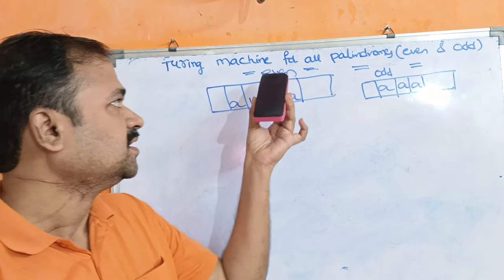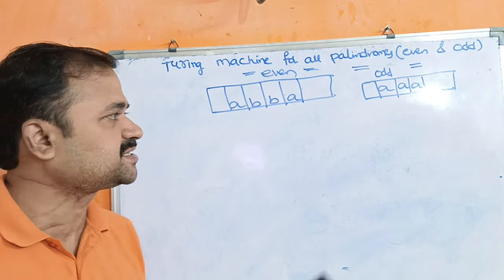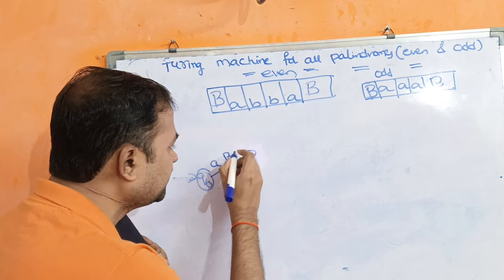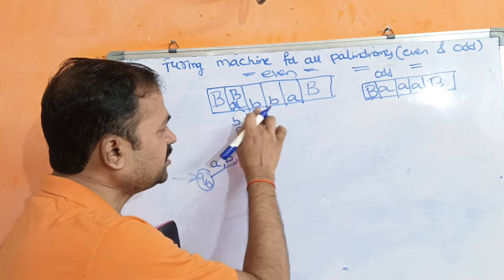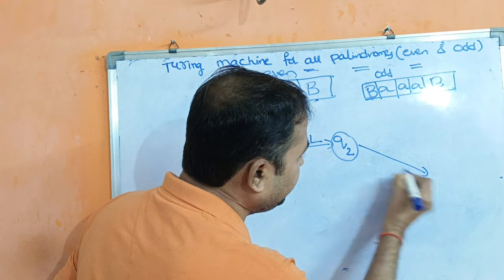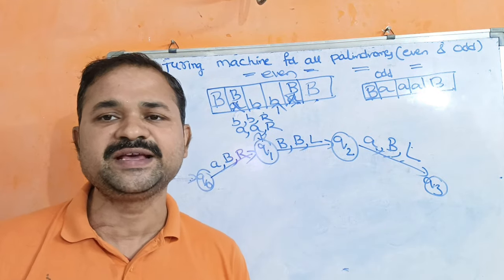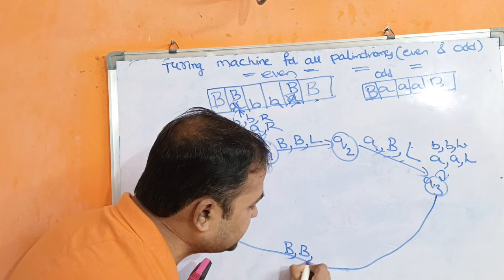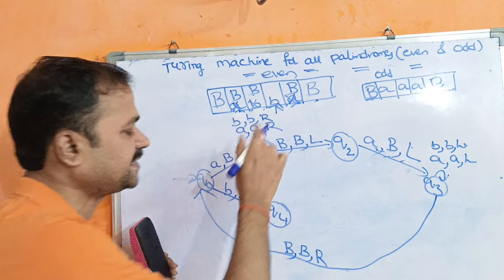Turning Machine for all Palindromes || Even & Odd || Length | TOC || FLAT| Theory of Computation